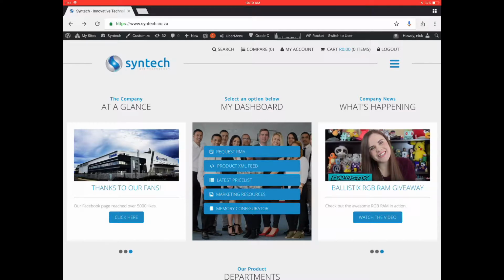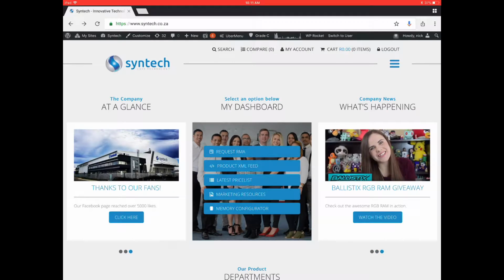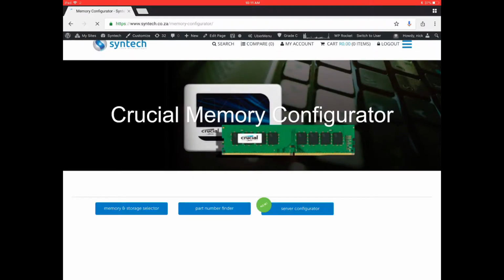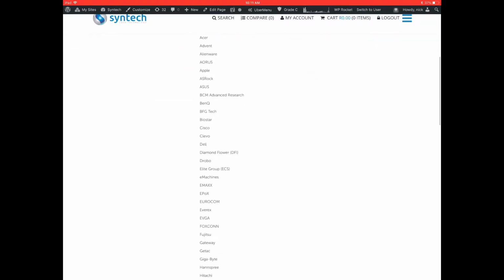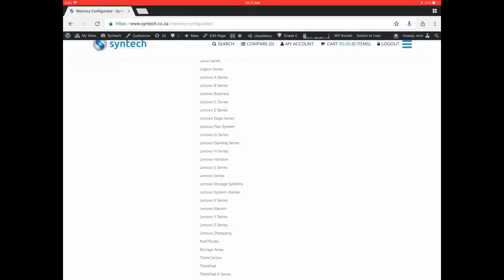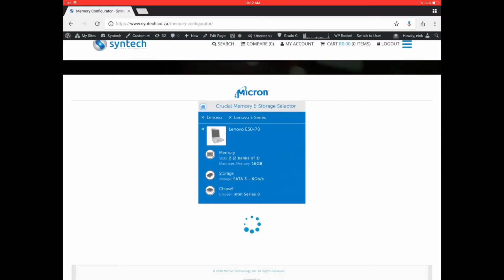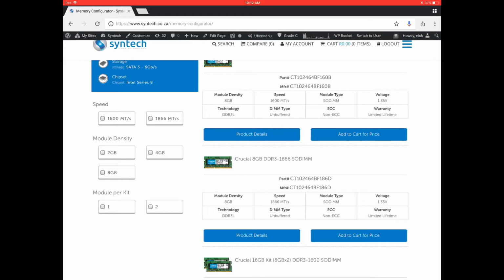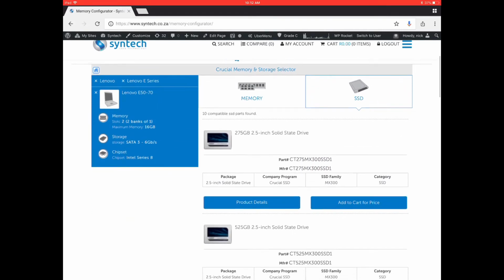Crucial Memory Configurator Tutorial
A brief look at the configurator that will help you find the perfect memory for your computer system.